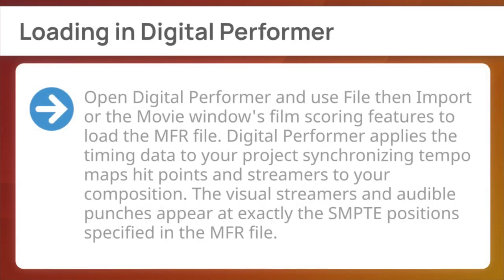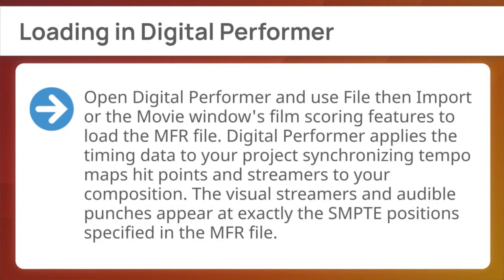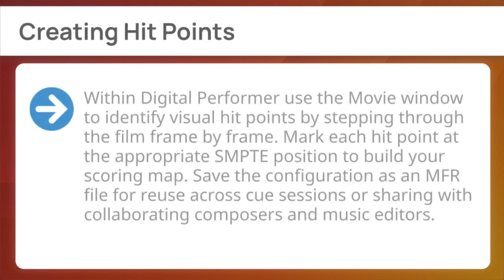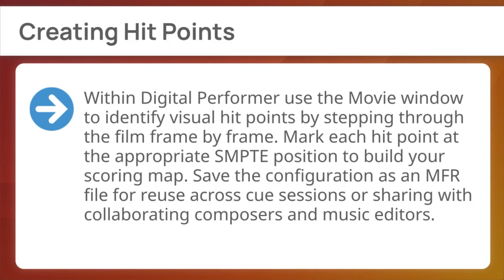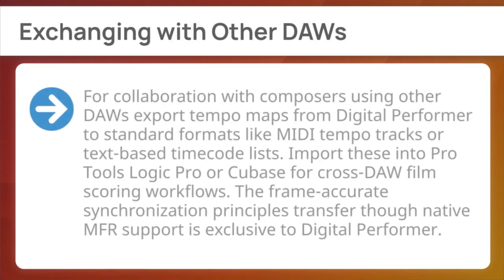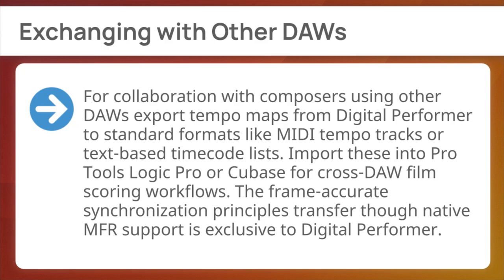How to Open MFR Files (Digital Performer Film Scoring)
Having trouble getting Digital Performer Film Scoring File formats to open? That’s more common than you think. In this fast walkthrough, I’ll explain how to open, preview, and repair MFR files on Windows — even when the format isn’t recognized.

An MFR file is a project component created by MOTU's Digital Performer, a digital audio workstation (DAW). It specifically stores film scoring data, including markers, streamers, and flutters that synchronize audio events with video. Users create these files to compose and align music and sound effects to picture.

The MFR format is a proprietary binary file designed to hold time-stamped event data critical for film scoring. Its structure is optimized for rapid access and precise synchronization with a corresponding video file within the Digital Performer environment, ensuring sample-accurate placement of audio cues.

▶ What We'll Cover:

- Exchanging with Other DAWs
- Choose the right software to open MFR
- Restore proper MFR file-to-program associations
- Fix common Windows errors that block MFR files
- Loading in Digital Performer
- Creating Hit Points
- Understand the evolution of the MFR file format
- Discover the purpose of the MFR file

▶ Opening MFR Files:

MOTU Digital Performer (Mark of the Unicorn (MOTU))

🛠️ Troubleshooting Steps:

1️⃣ Loading in Digital Performer

Open Digital Performer and use File then Import or the Movie window's film scoring features to load the MFR file. Digital Performer applies the timing data to your project synchronizing tempo maps hit points and streamers to your composition. The visual streamers and audible punches appear at exactly the SMPTE positions specified in the MFR file.

2️⃣ Creating Hit Points

Within Digital Performer use the Movie window to identify visual hit points by stepping through the film frame by frame. Mark each hit point at the appropriate SMPTE position to build your scoring map. Save the configuration as an MFR file for reuse across cue sessions or sharing with collaborating composers and music editors.

3️⃣ Exchanging with Other DAWs

Import these into Pro Tools Logic Pro or Cubase for cross-DAW film scoring workflows. The frame-accurate synchronization principles transfer though native MFR support is exclusive to Digital Performer.

Timestamps:

00:00 - MFR File Details
00:25 - Defining MFR Files
00:45 - Inside the MFR Format Structure
01:05 - Compatible Apps for MFR
01:24 - Open MFR Files
01:51 - Diagnosing MFR Errors
03:03 - Using a Multi-Format Viewer